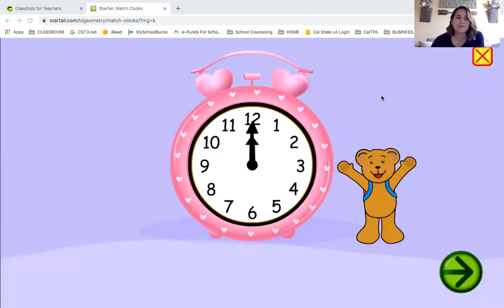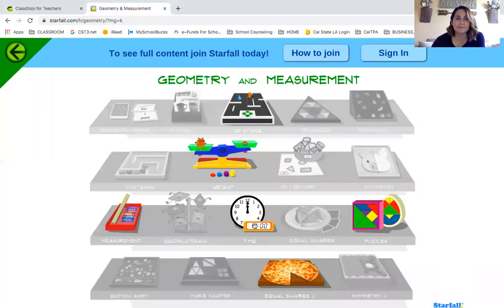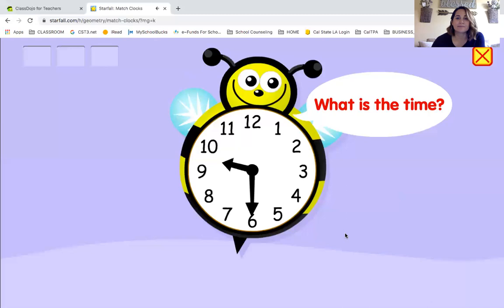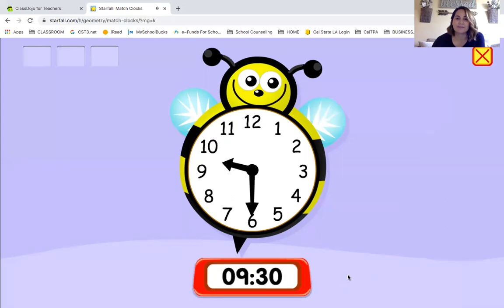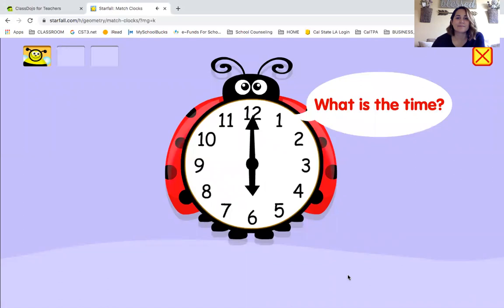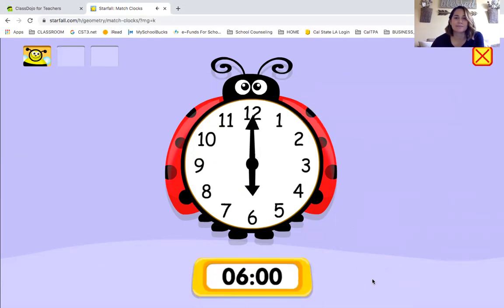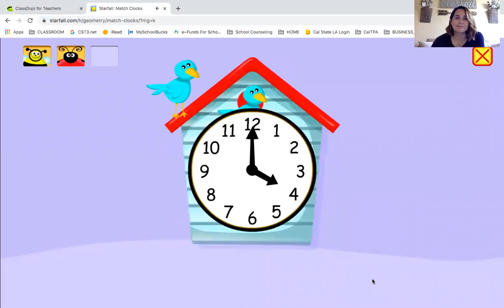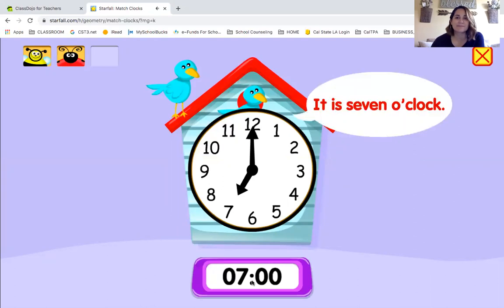Starfall Clocks Demo